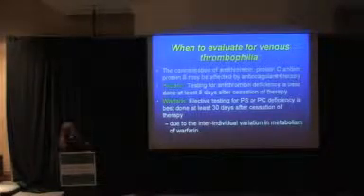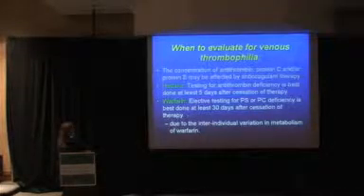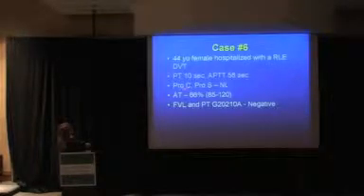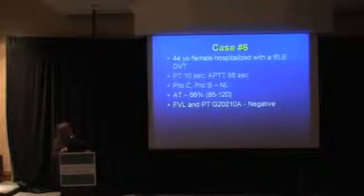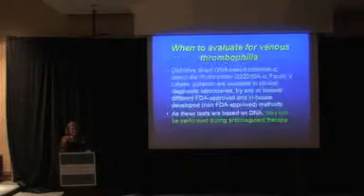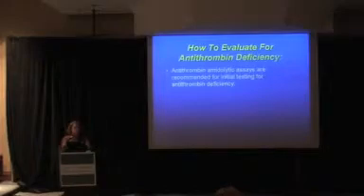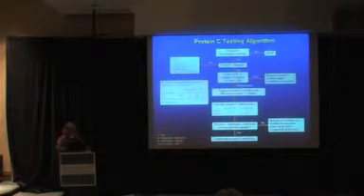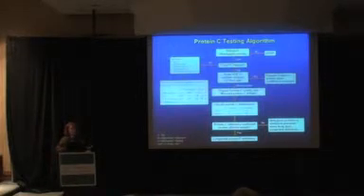Laboratory Testing for Thrombophilia - Chapter VI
A Presentation by Kandice Kottke-Marchant, MD, PhD - Chapter VI
(Cleveland Clinic, Cleveland, Ohio, 2007)
Dr. Kottke-Marchant is Chair, Pathology and Laboratory Medicine Institute and Section Head of Hemostasis and Thrombosis in the Clinical Pathology Department at the Cleveland Clinic, Cleveland, OH. She also is Chair, Department of Pathology at the Cleveland Clinic Lerner College of Medicine at Case Western Reserve University as well as Professor of Pathology and Adjunct Professor, Dept. of Biomedical Engineering at Case Western Reserve University, Cleveland, OH. Her current research is on coagulation. She is the author and co-author of over 250 articles, abstracts, and book chapters. She is currently editing a new textbook on laboratory hematology practice. Dr. Marchant holds M.D. and Ph.D. degrees from Case Western Reserve.